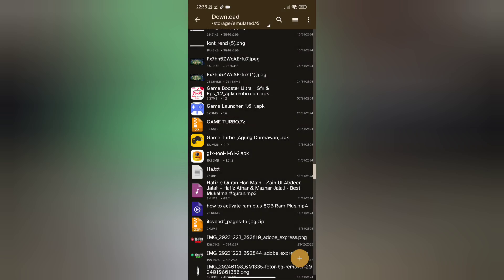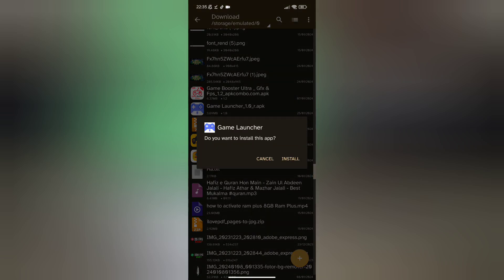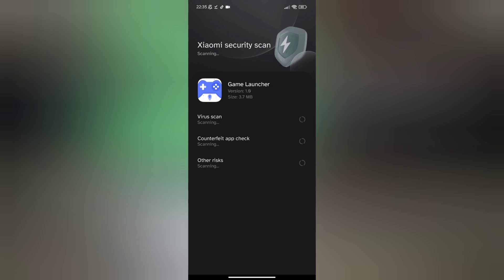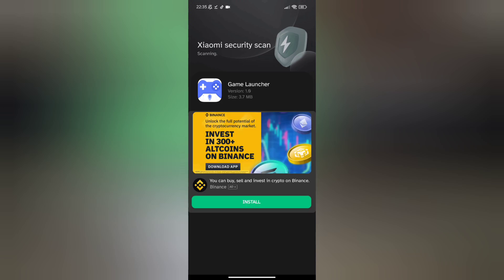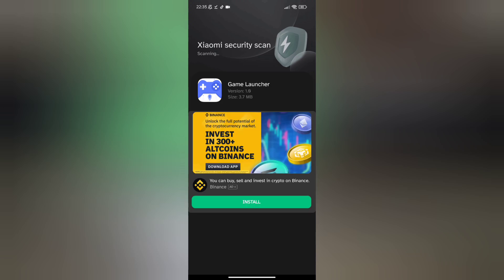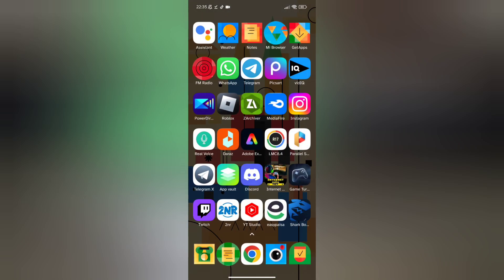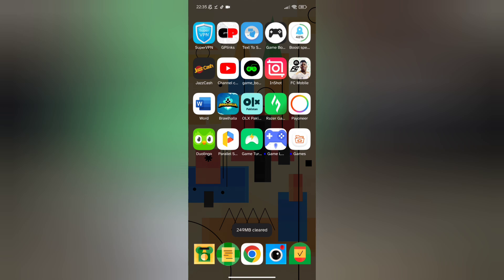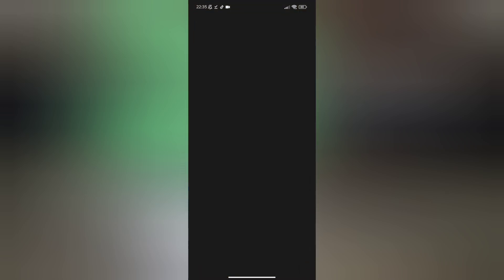Game launcher for all devices || Fix Fps Drops And Get Max Performance 😱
related title-

Cover Tags -
Gltools
Overclocking
overclock android without root
overclock android
performance
tweak performance